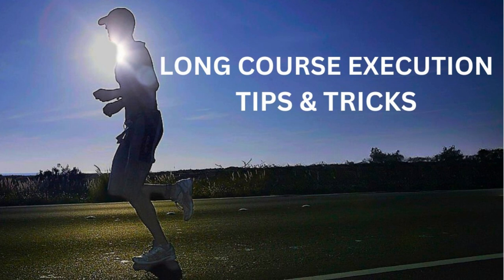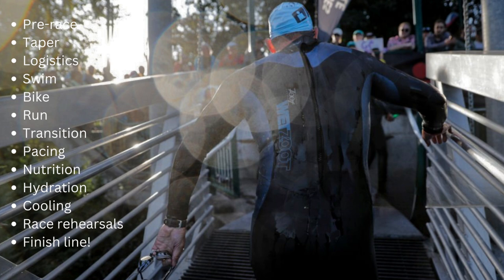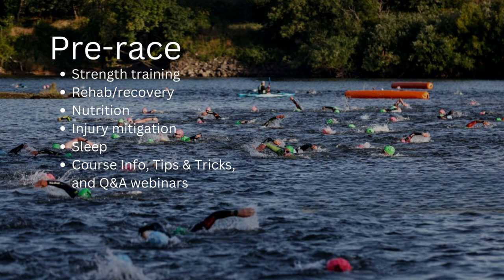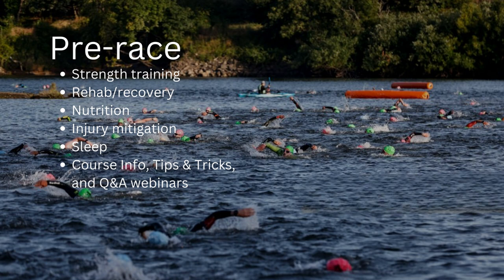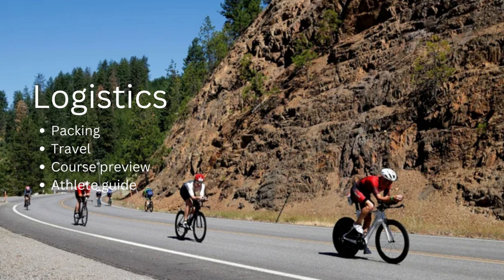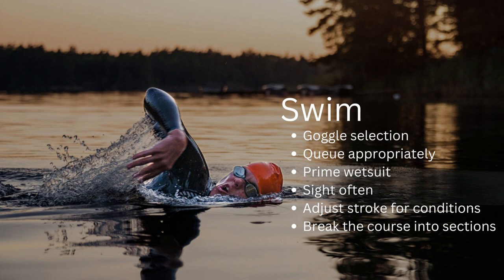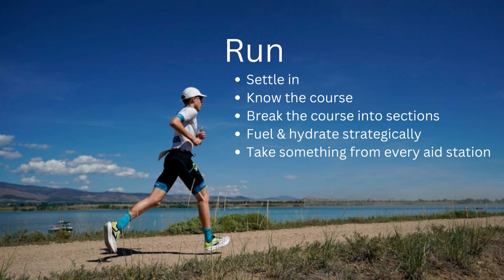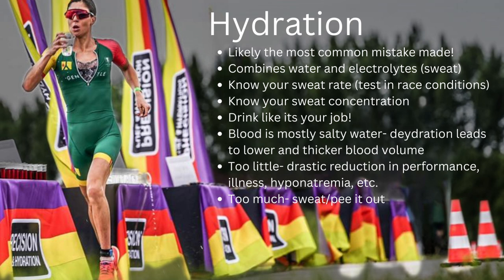Ironman and Ironman 70.3 Long Course Execution Tips & Tricks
Fitness determines your potential, but execution determines your fitness!

Execution is key in long course racing and there are several very common mistakes that prevent athletes from realizing their full potential.

Get tips and tricks, including the "quad-fecta" of race execution to produce your best results and maximize your enjoy of the race experience.